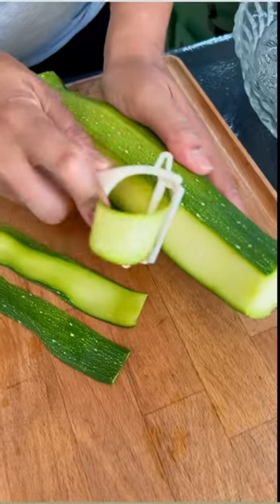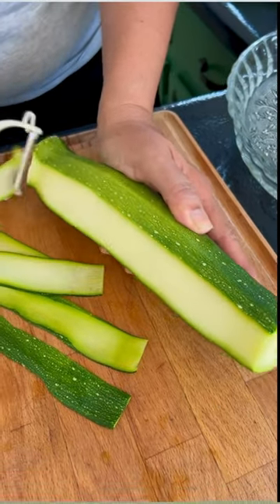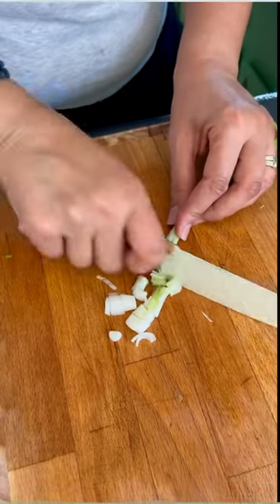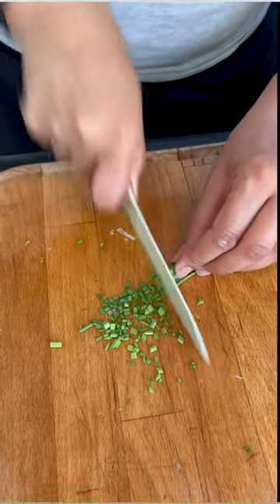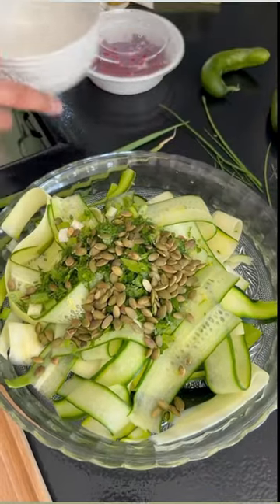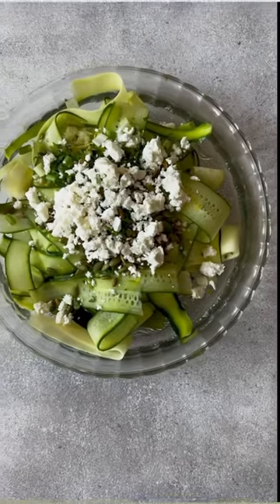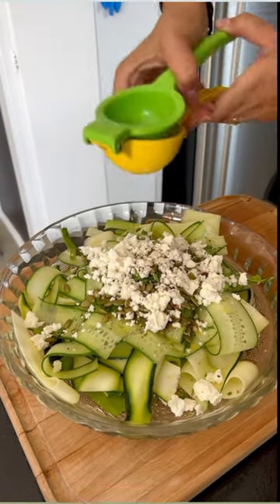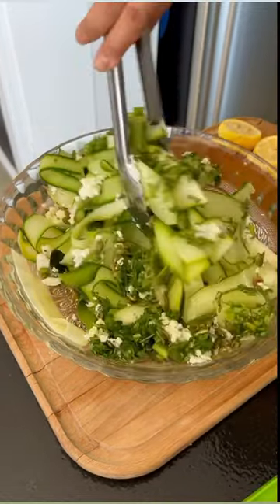ZUCCHINI AND CUCUMBER RIBBON SALAD WITH FETA!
Grab your zucchini and make this refreshing, light and incredible zucchini and cucumber ribbons salad, topped with feta and roasted pumpkin seeds!